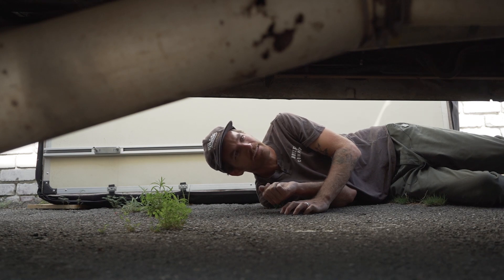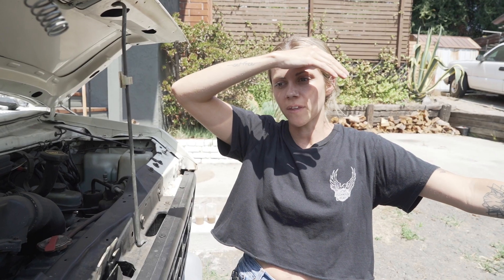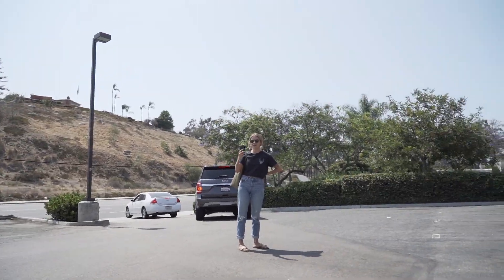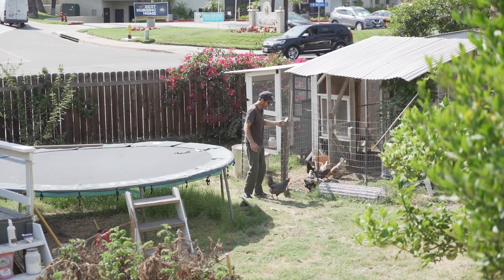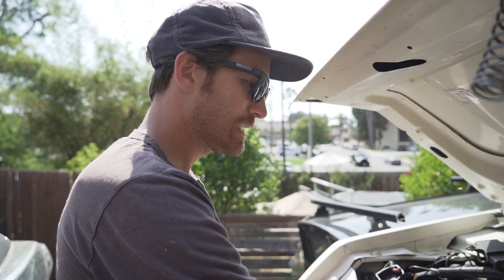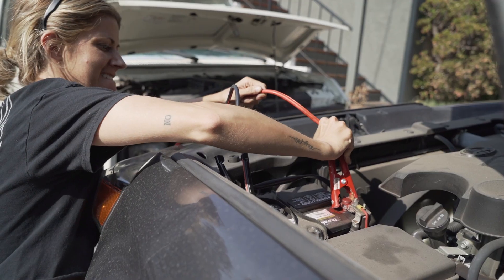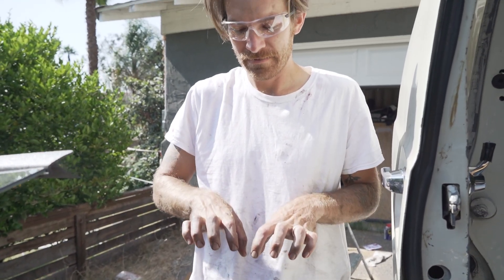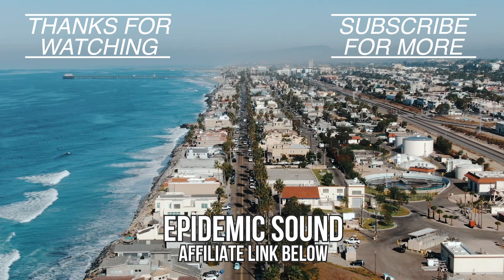Fixing my broken old van. Vlog #255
That Happy Family
Vlog #255

*VIDEO EQUIPMENT*
►Main camera Sony a7siii
► Vlog camera Sony RX100v
►Gopro Hero8 BLK
► Drone: Mavic Pro 2 Zoom